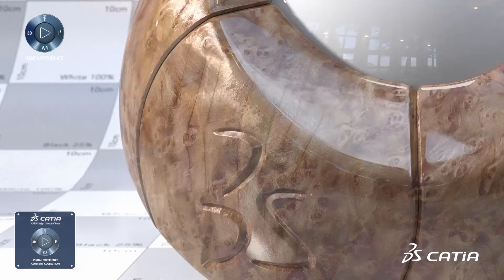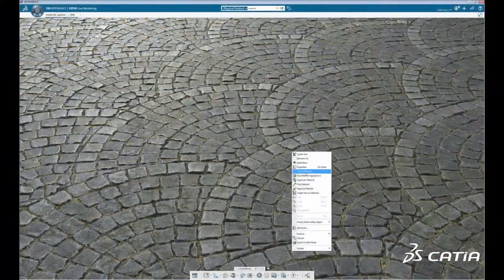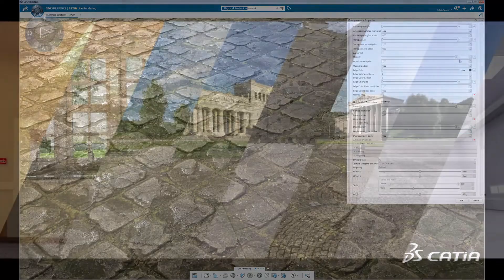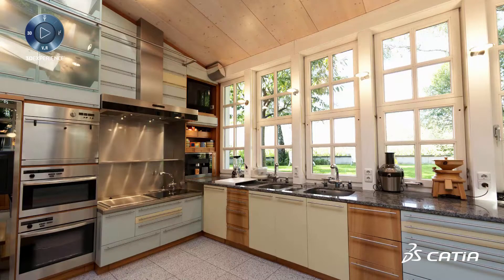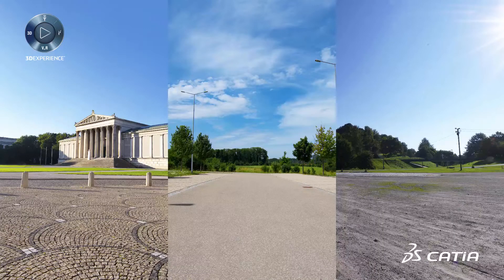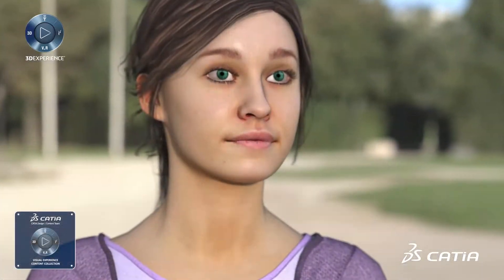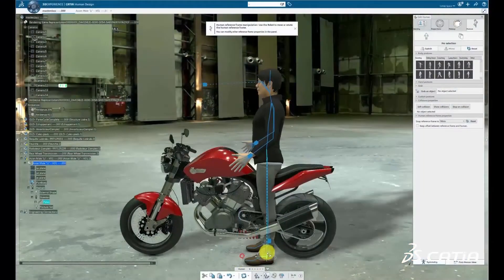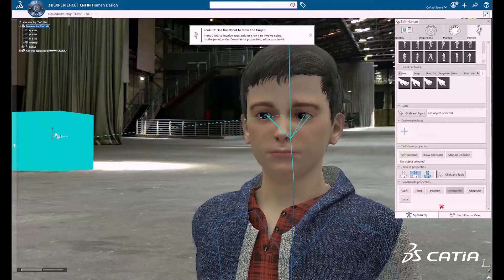CATIA Visual Experience Content Collection -DEMO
Whenever we need to validate design intent, feasibility, product correctness or complex mechanical and engineering issues, visualization becomes the key enabler for communication.

Visualization can easily cross boundaries of culture, language or different professional backgrounds. The purpose of the new role ‘Visual Experience Content Collection’ is to make visualization available and easily accessible for everyone.

The new CATIA ‘Visual Experience Content Collection’ provides high-quality, ready-made content to create and enrich products and experiences with highly realistic Visualization.

Visualization should be easy and accessible, fully integrated and accessible for everyone